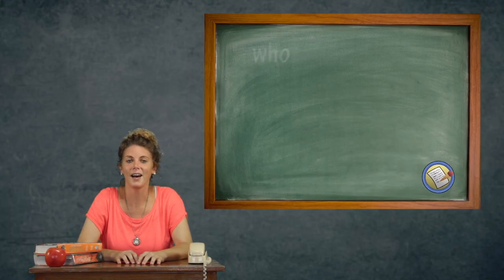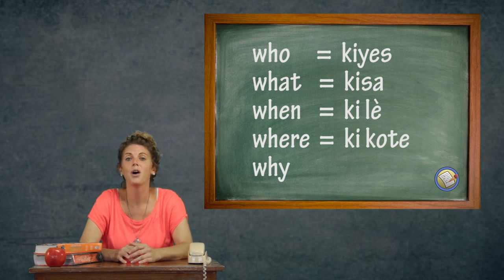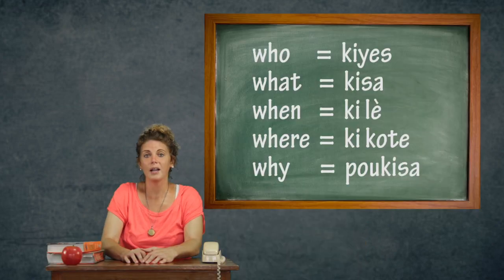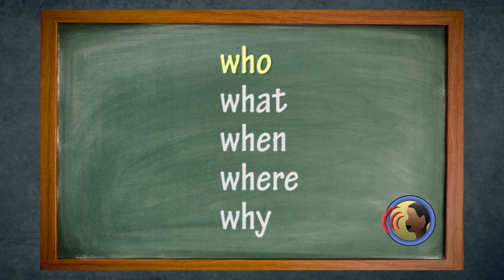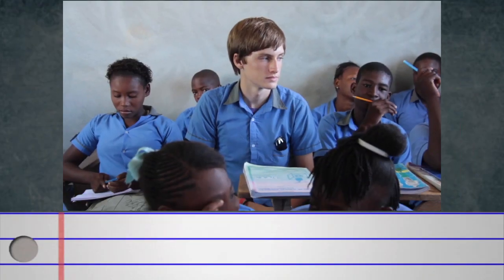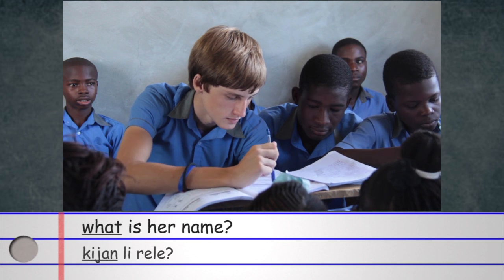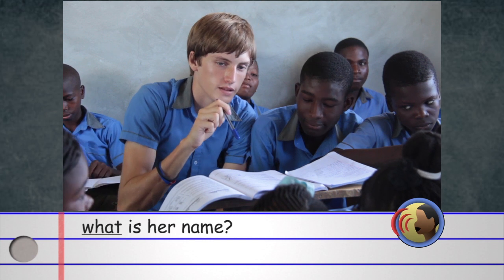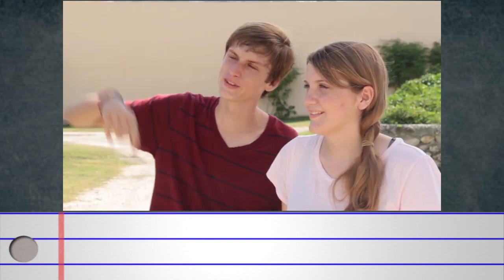5 Kesyon WH - Angle Senp Lesson #11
Who, what, when, where & why! Eske w konen yo? Wap kapab kounye a!